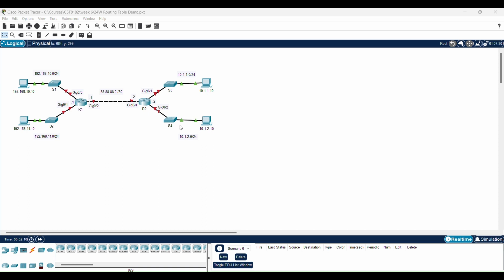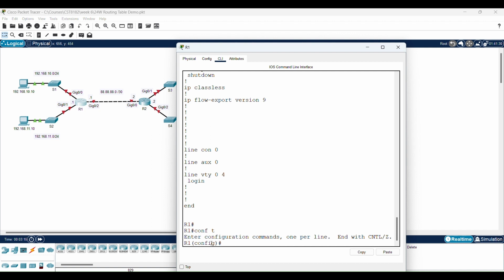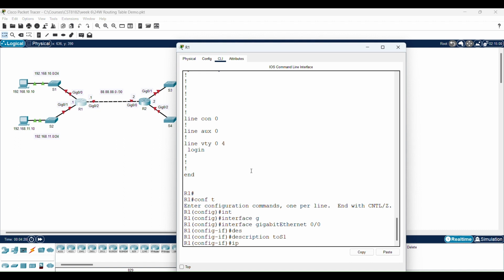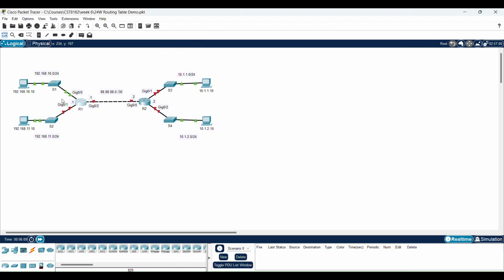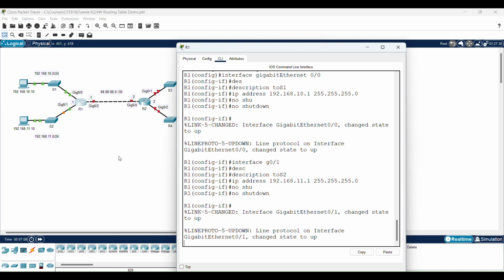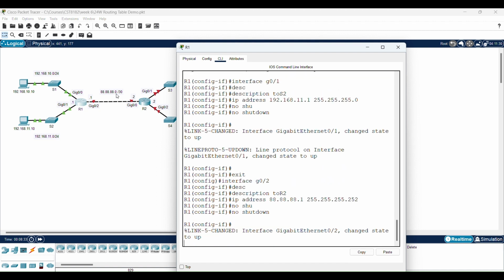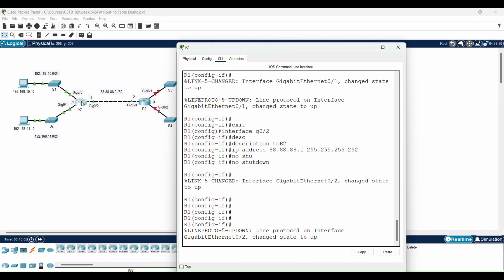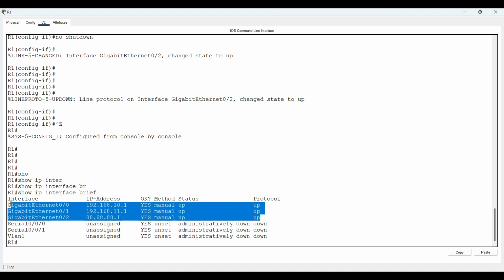Router interface configuration